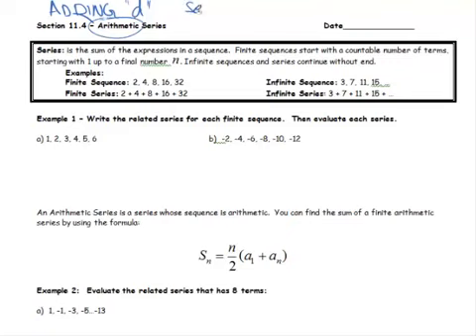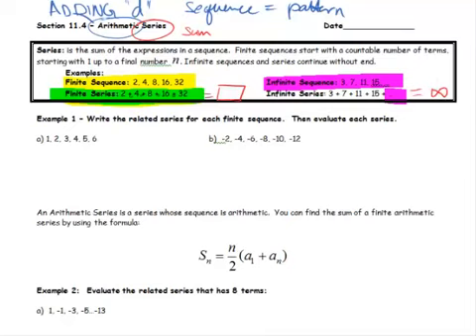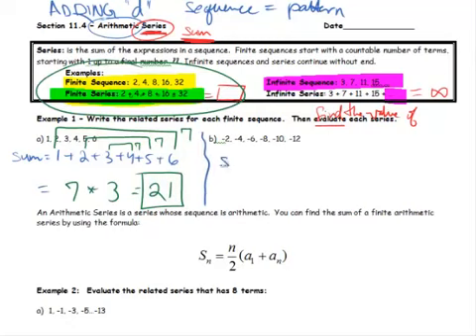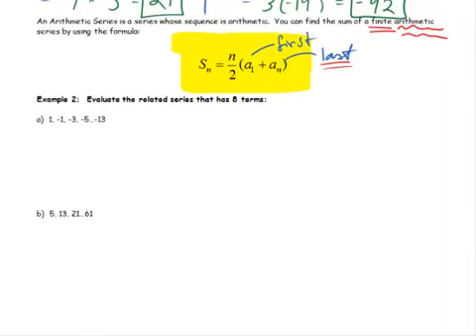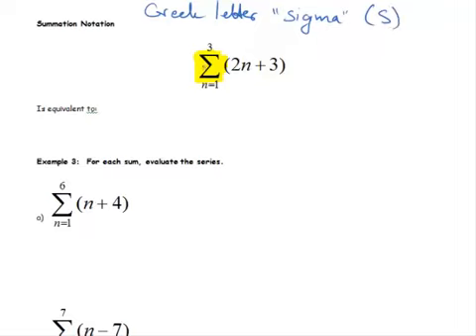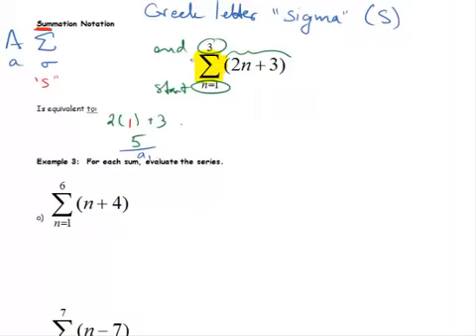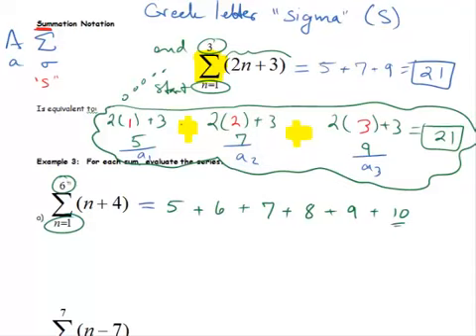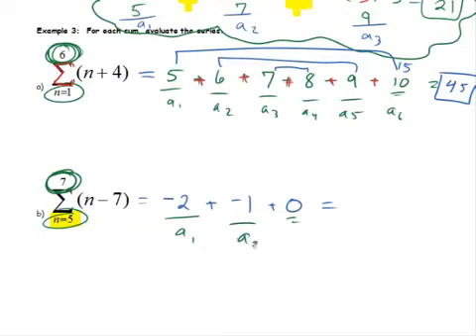Alg2: Ch 11, Sec 11.4 - Arithmetic Series & Sums